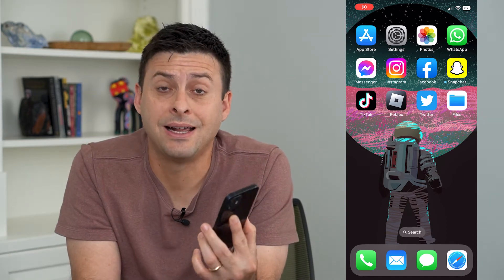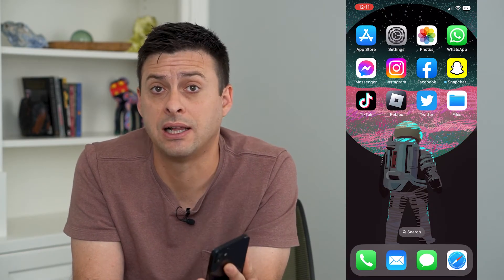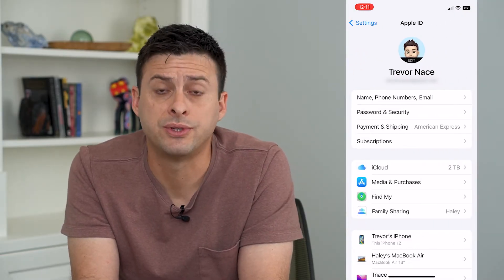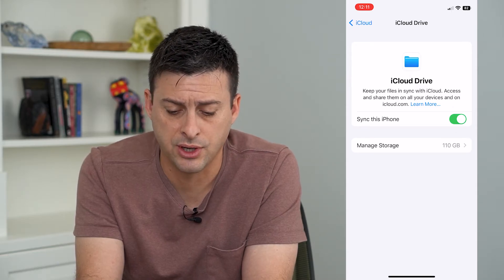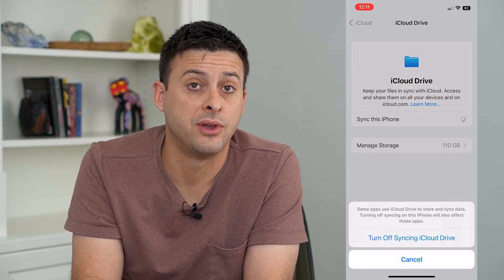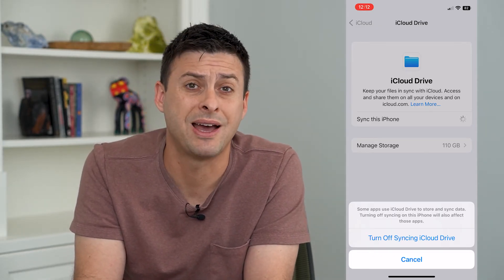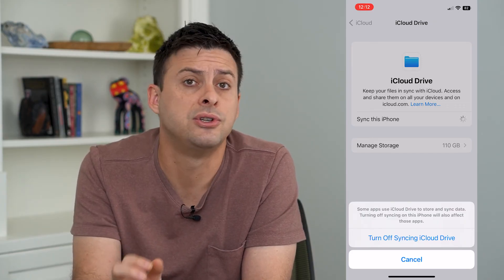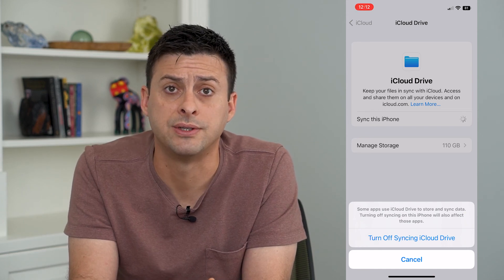How To Turn Off iCloud Drive On iPhone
Let's disable your iCloud Drive backup on your iPhone so that your files, photos, etc. only stay on your phone itself.